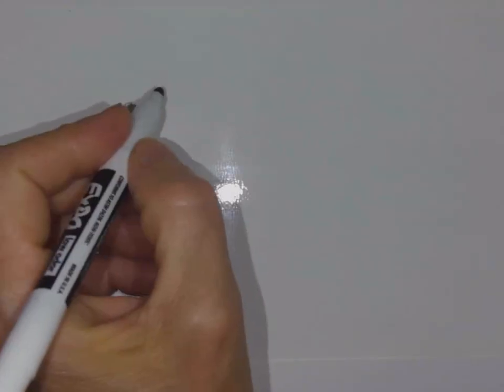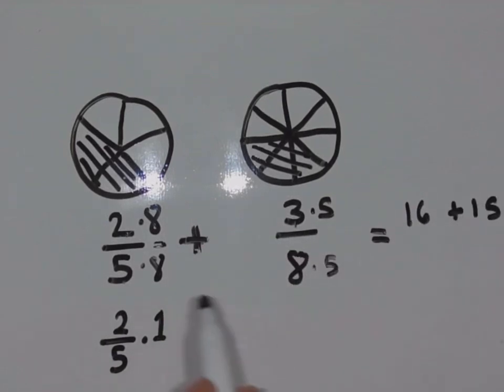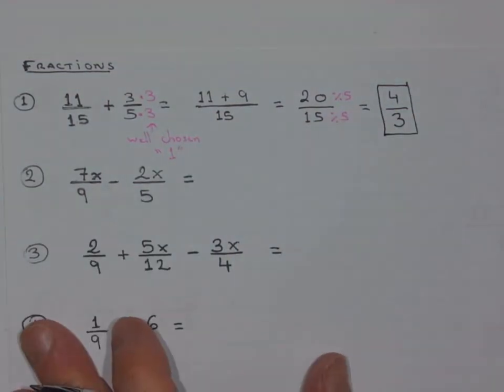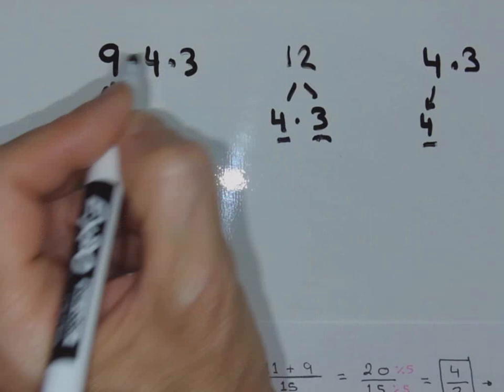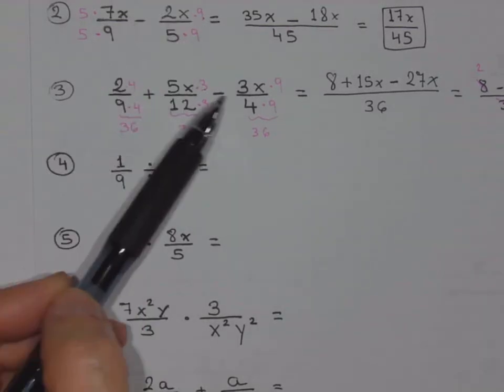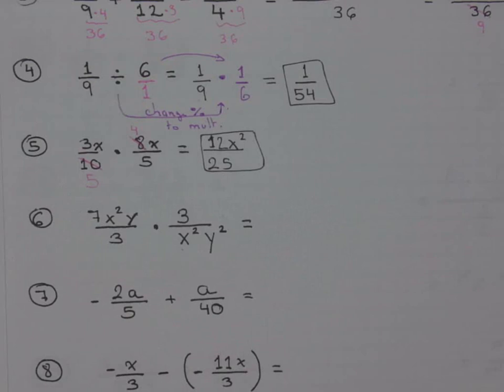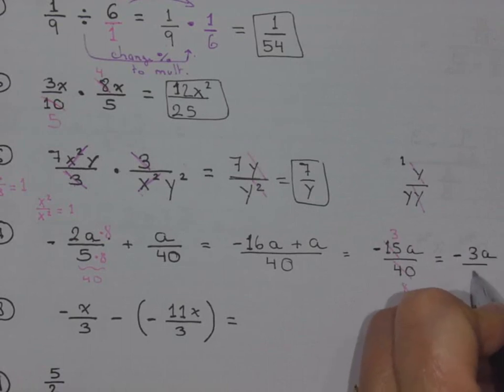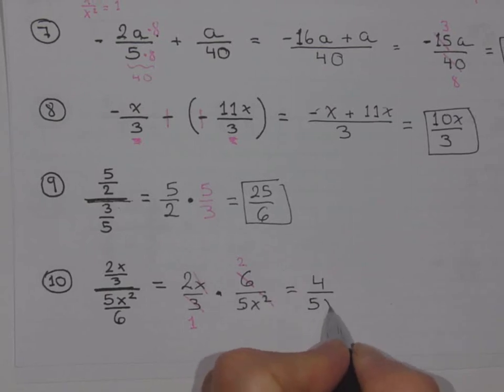Review Session Fractions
Operations with fractions, addition/subtraction, multiplication, division, simplifying